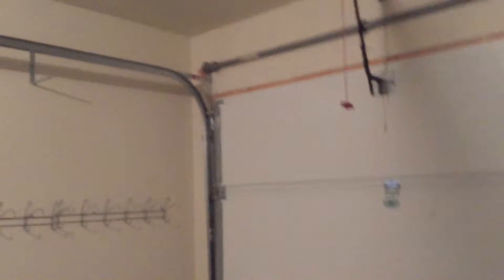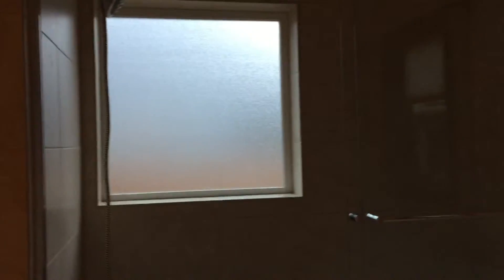September 27, 2015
7929 SE 34th